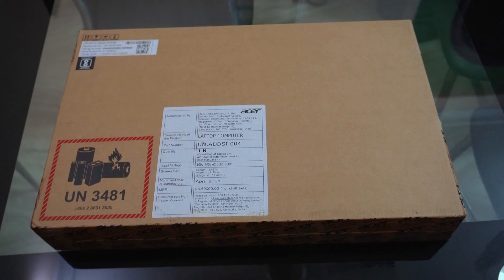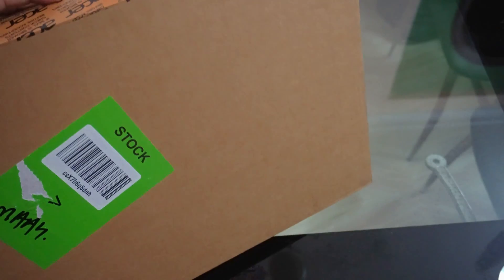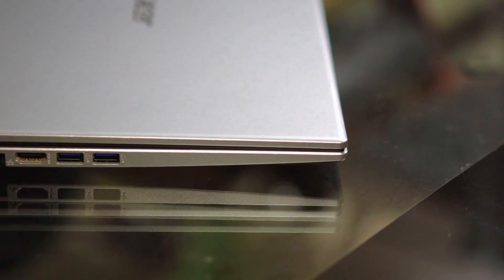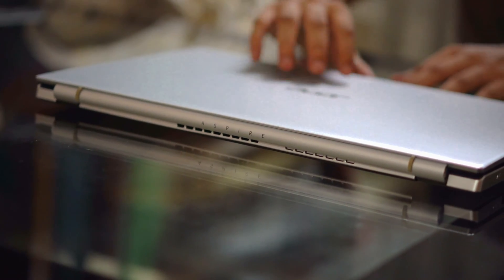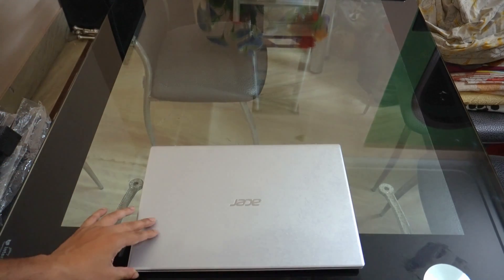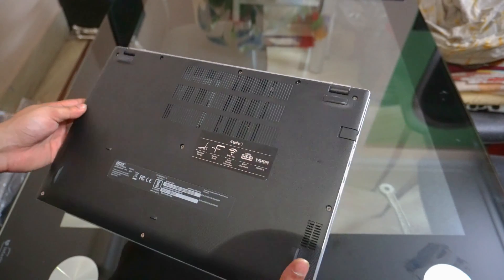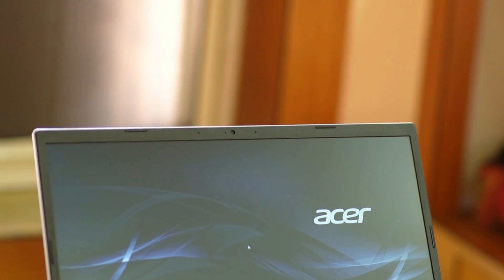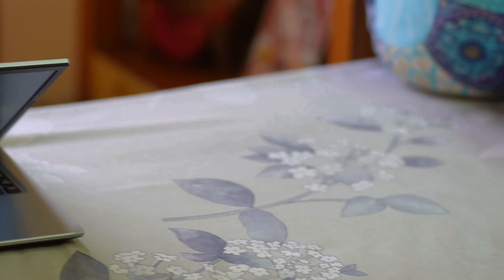Acer Aspire 3 Intel Core i3 11th Gen Unboxing & Review: Excellent Value On A Budget!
Is this Laptop best for students, and office work? Also need an editing All in one laptop? This might just be for you.
Acer Aspire 3 Laptop Intel® Core i3 11th Gen - (Windows 11 Home/8 GB/256 GB SSD) A315-58 With 39.6 Cm (15.6 Inches) FHD Display / 1.7 Kgs

Specs-
Price- 28,000 - 30,000 INR
11th Generation Intel  Core i3-1115G4 processor
Windows 11 Home 64 bit| MS Office Home and Student 2021
8 GB of DDR4 system memory Upgradable up to 16 GB
256 GB SSD, PCIe Gen3 8 Gb/s up to 4 lanes, NVMe
Supports up to 2 TB HDD 6.3 cm (2.5-inch)5400 RPM
39.6 cm (15.6") Full HD 1920 x 1080 pixel display, Acer ComfyView LED-backlit TFT LCD
Product Type: Laptop Computer
Choose Wise and Save Money.

🔥RECOMMENDED ACCESSORIES-
MIC (Microphone)-